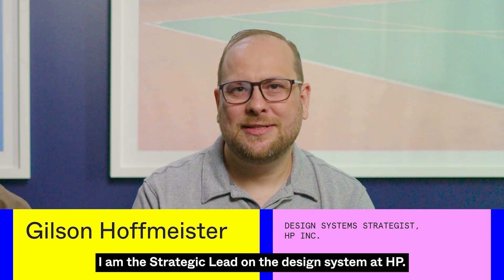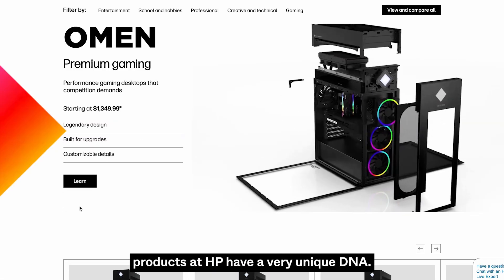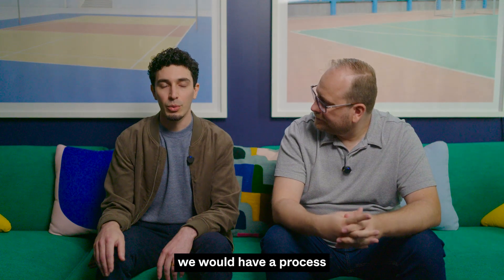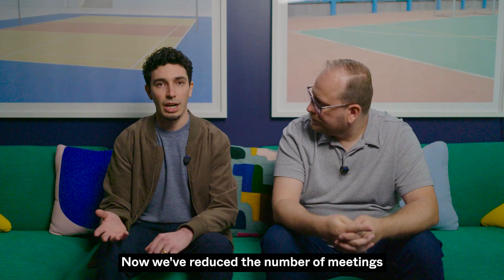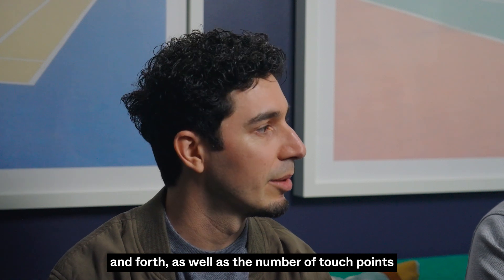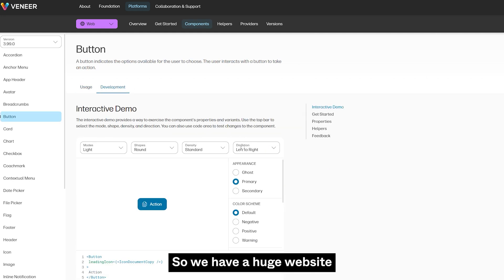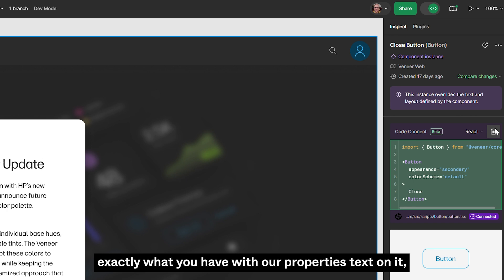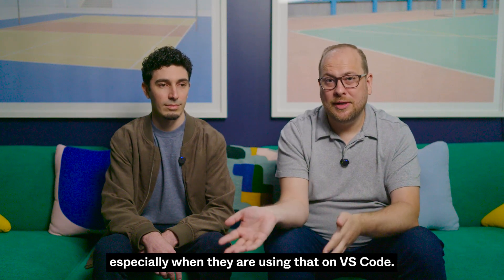How HP uses Dev Mode to scale design system adoption | Figma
Explore how HP built Veneer, a multilayered design system supporting 70+ products. Learn how they used Figma's Dev Mode to save team members 98 minutes per week on average, and implemented Code Connect to scale adoption and reduce context switching for developers.

To learn more about how HP leverages Dev Mode, read our Q&A with their design system team